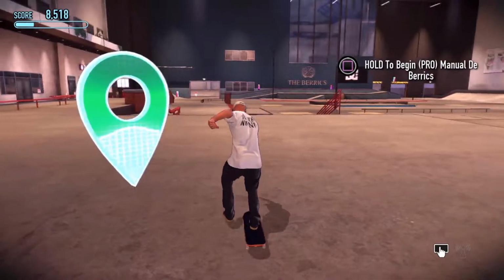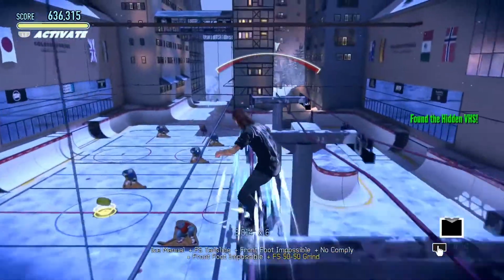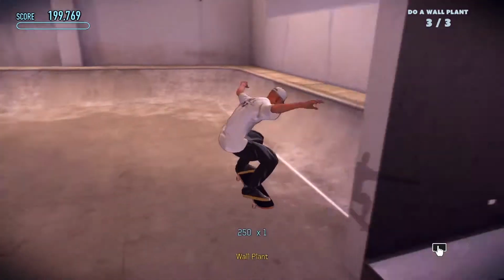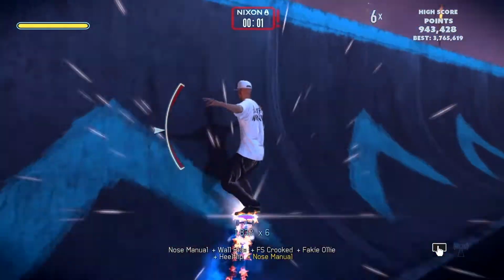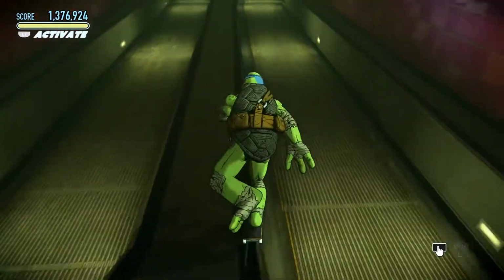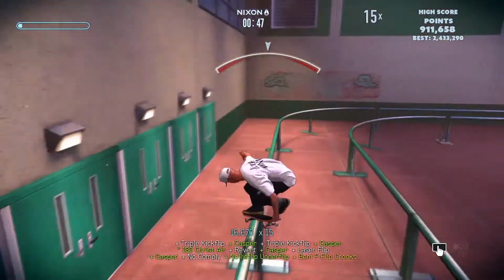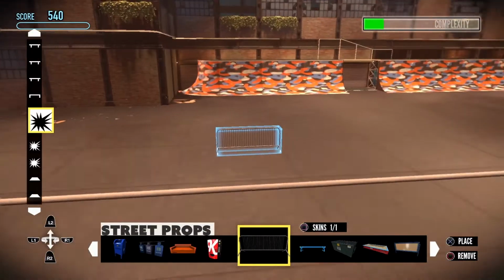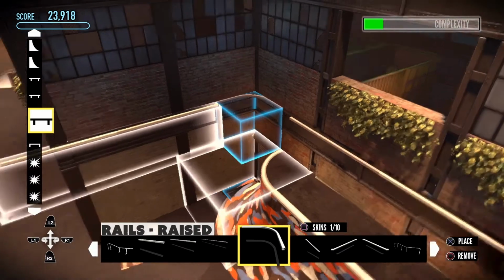Tony Hawk's Pro Skater 5 (PS4) | Pixel Pursuit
This is a review of Tony Hawk's Pro Skater 5 which was developed by Robomodo, published by Activision and released in 2015 for the PS4, PS3, Xbox One and Xbox 360. This game marks the first time that a main series entry in the franchise was developed by a team outside of Neversoft and let's just say... You can definitely tell this isn't the same level of quality as the original Pro Skater games... In fact, it's pretty damn terrible...